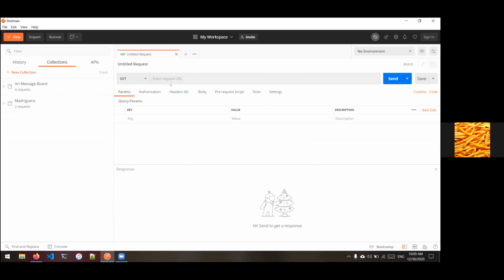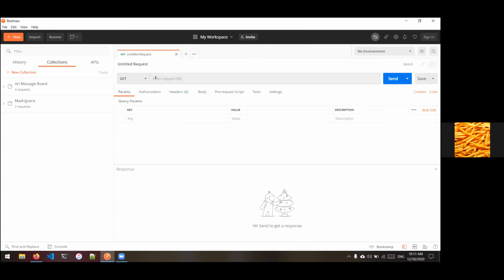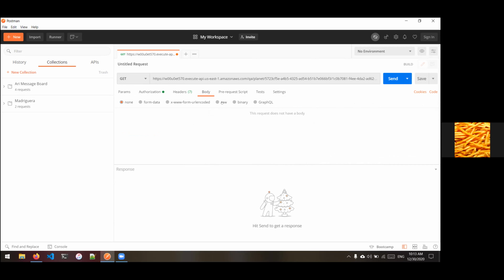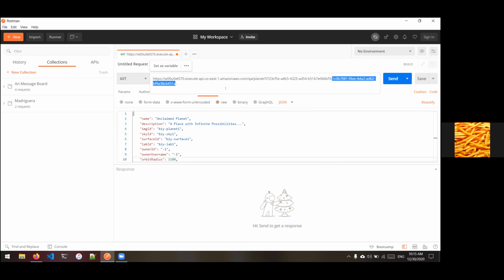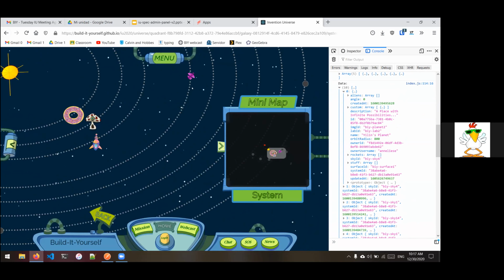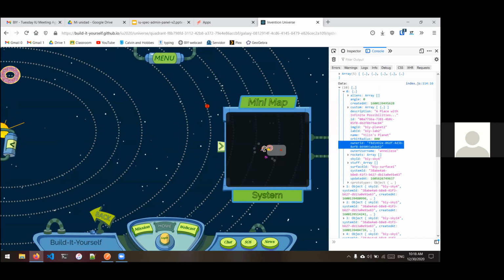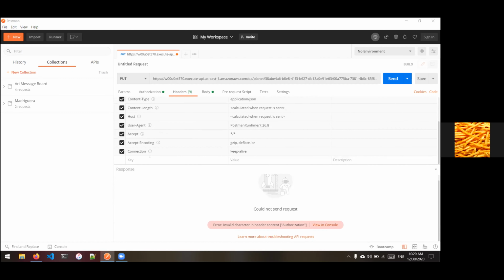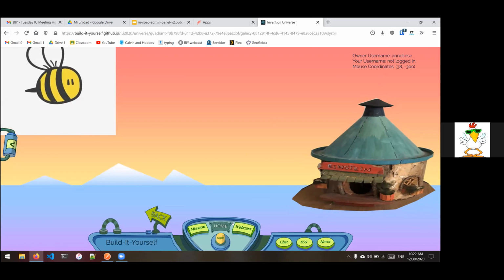how to unclaim planet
How to make a planet unclaimed using Postman.